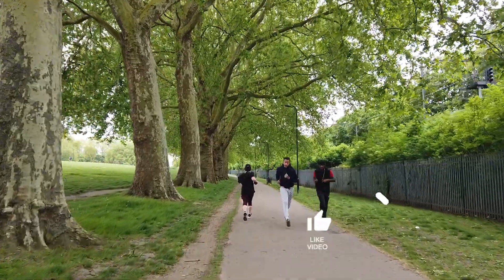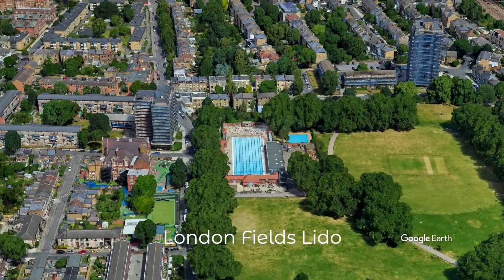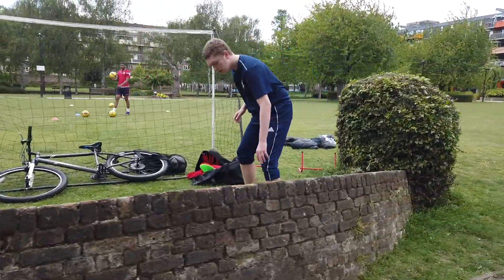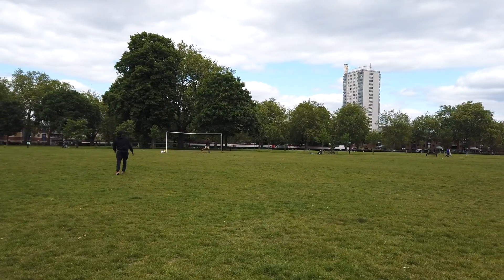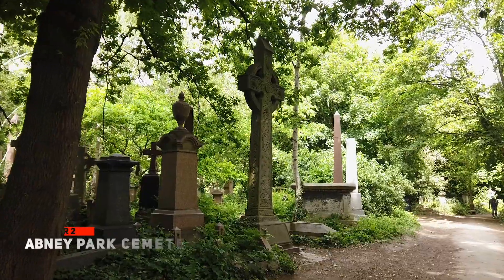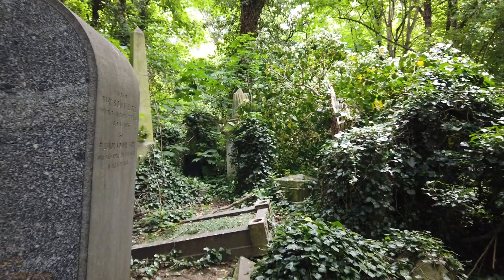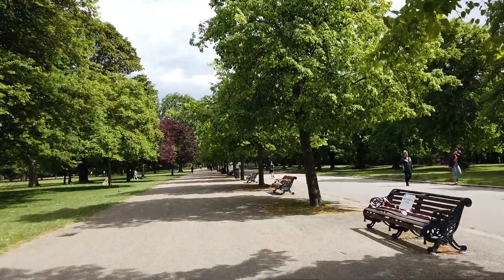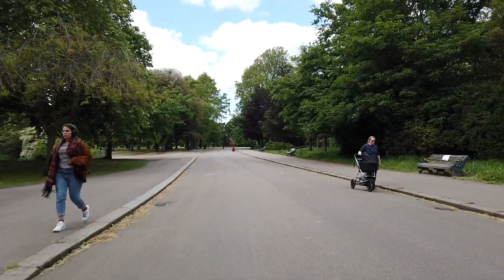Best PARKS IN LONDON: Top 5 Hackney Parks. London Fields, Victoria Park, Hackney Downs, Abney Park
Here are the best parks in Hackney, the most vibrant London Borough. What's your favourite park?

- What to see in SOUTH BANK: Tower Bridge, Tower of London, Tate Modern. Jubilee Walkway LONDON WALK